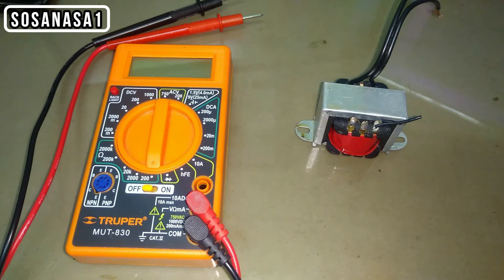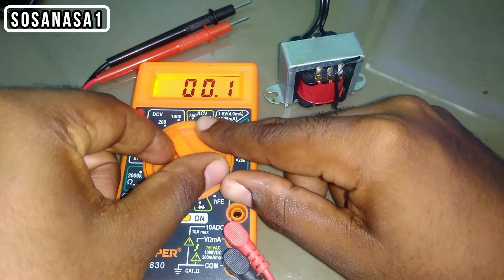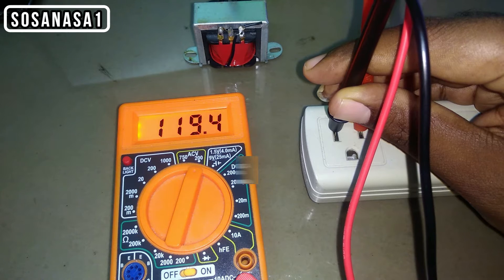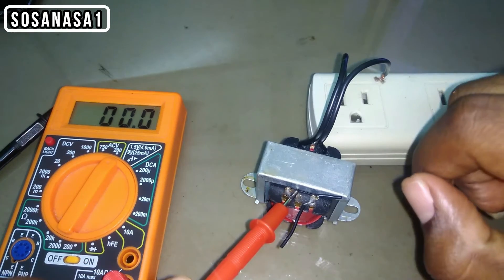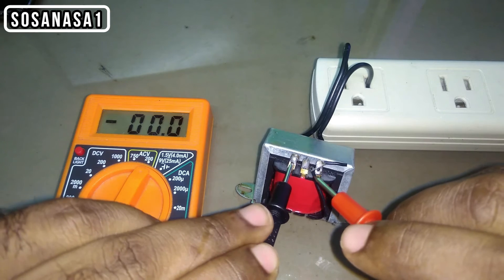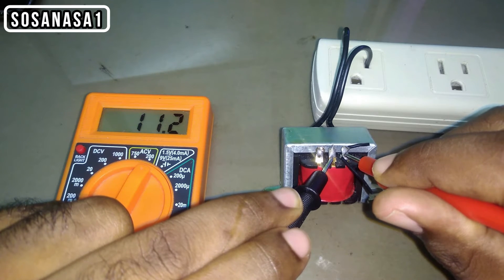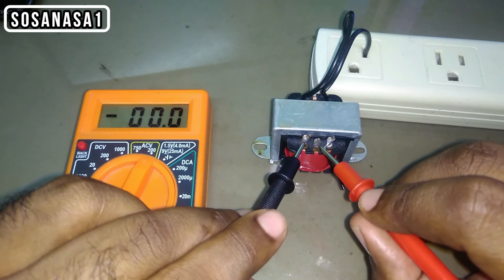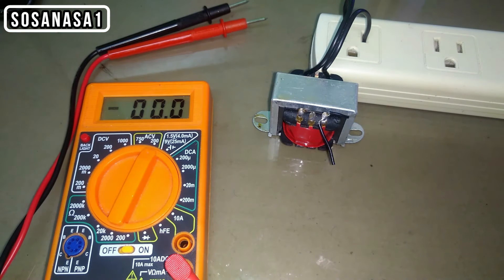how to test a electric transformer using a digital multimeter